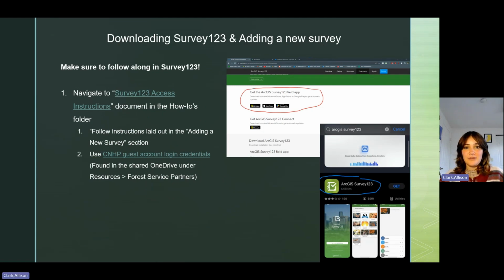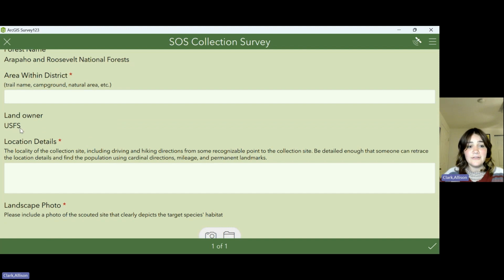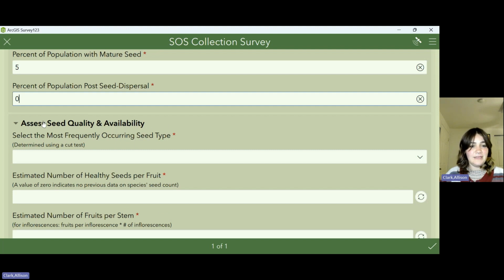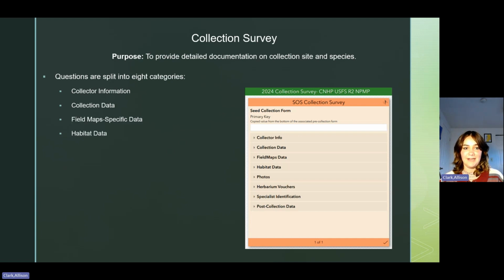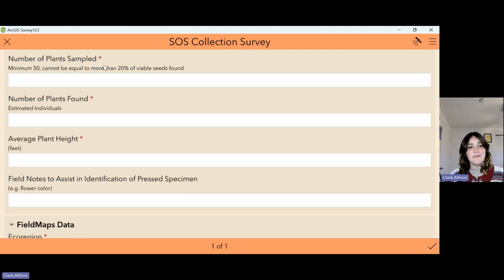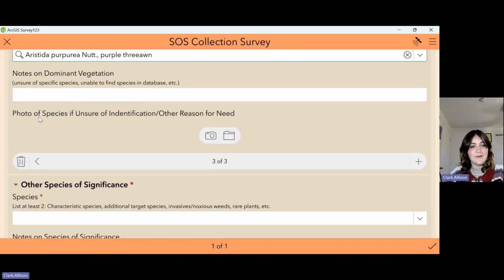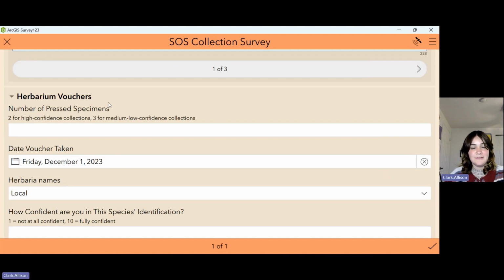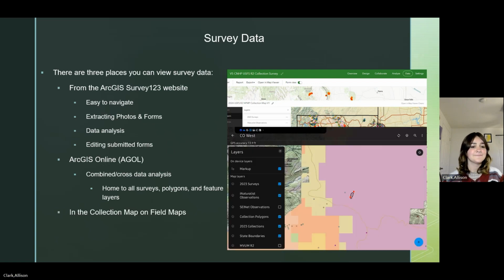USFS R2 Native Plants Materials Program: Survey 123 Instructional Video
This video is meant to serve as a guide for how to use Survey123 within the Native Plant Materials Program for CNHP staff, USFS R2 partners, CoNPS members, and other project collaborators. Link to the slide deck